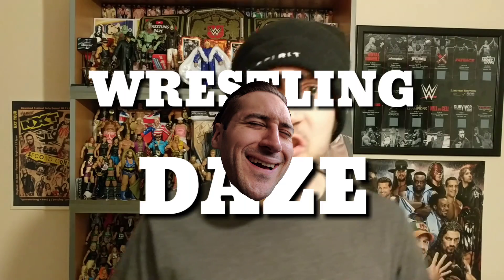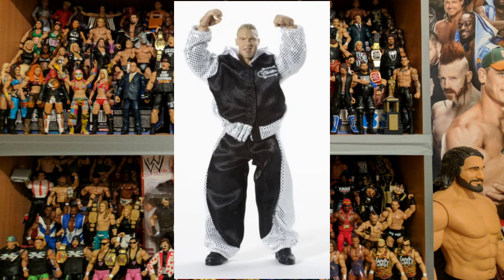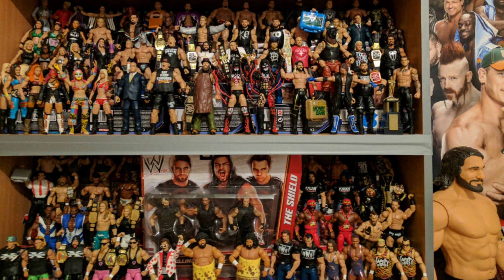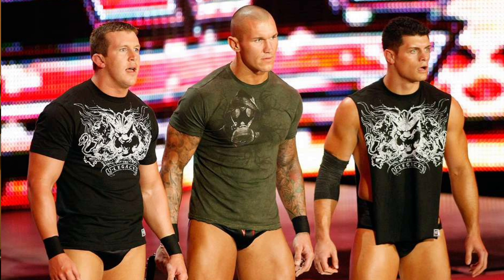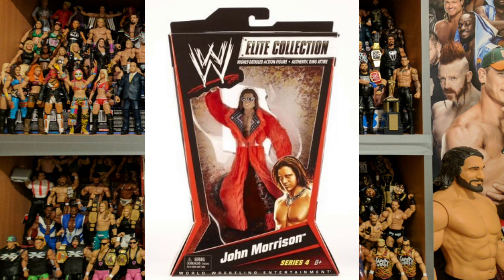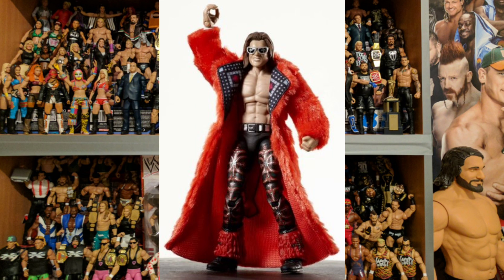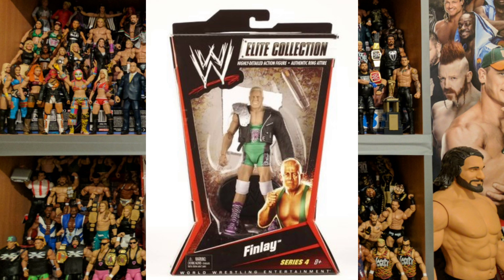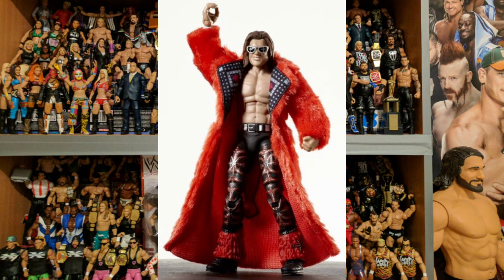WWE Mattel Elite Series 3 & 4 Review!!!